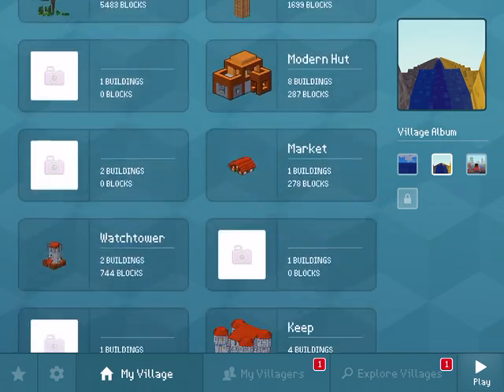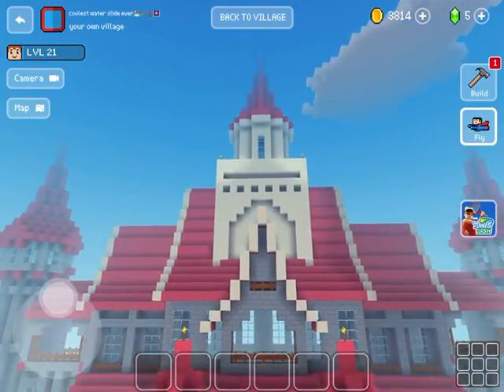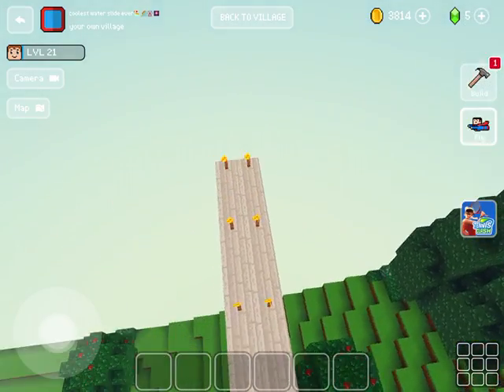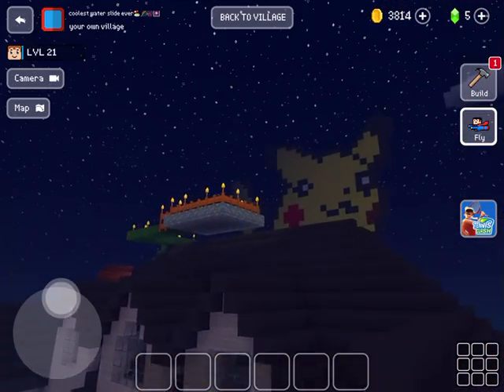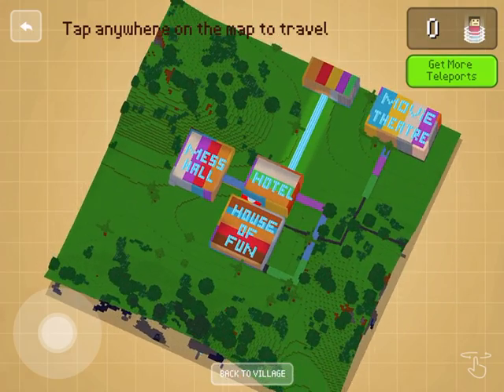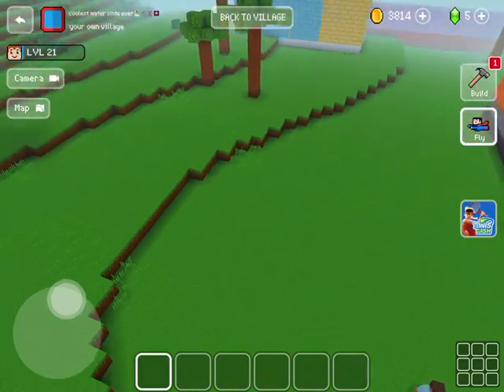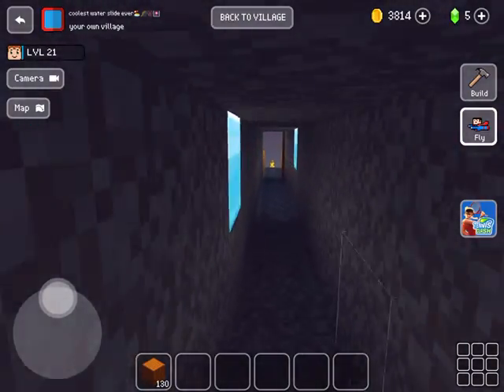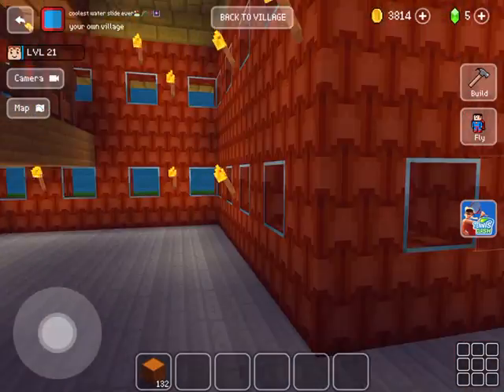My Block Craft Village Tour Part 2 / Touring The Hidden Buildings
I am sorry that there is no intro screen for this video, it’s because I had IPad storage difficulties.